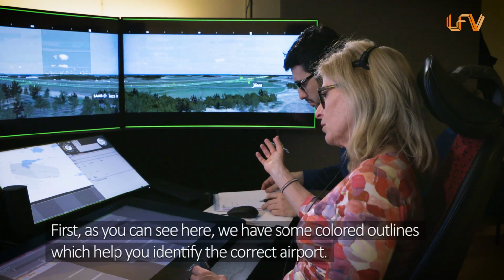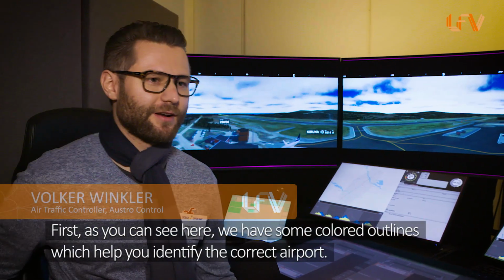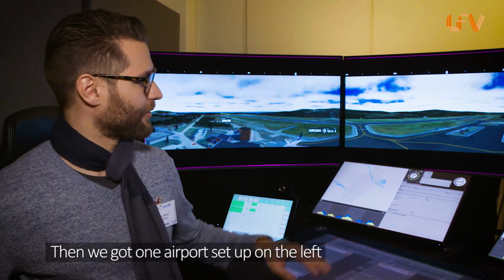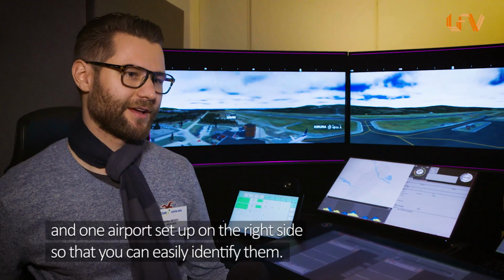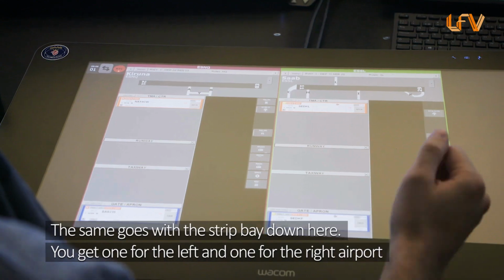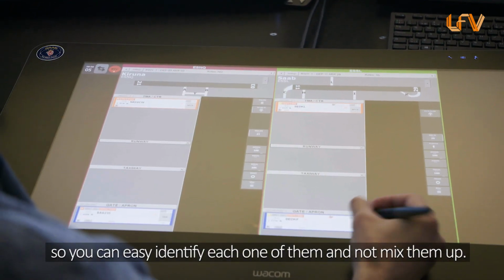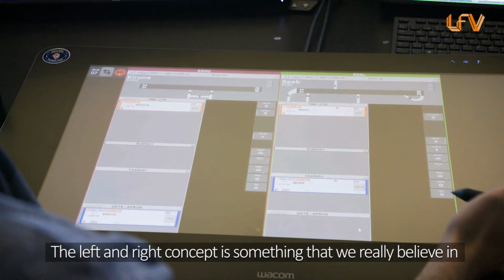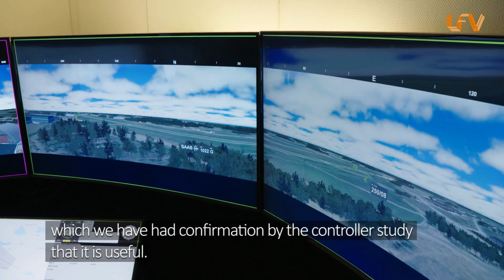Coopans Multiple Remote Tower trials Open Day